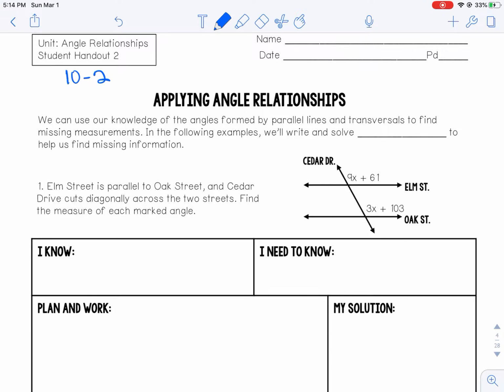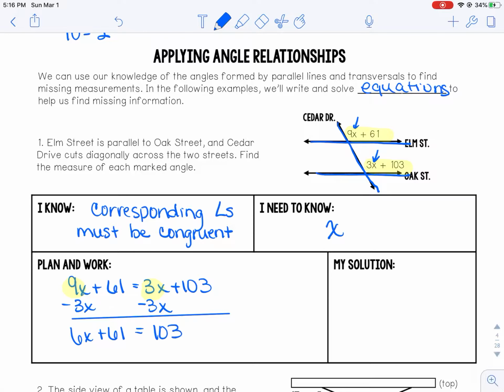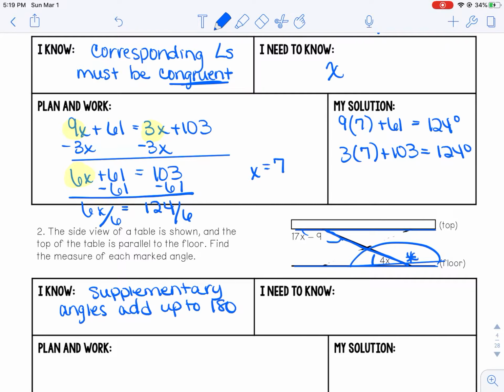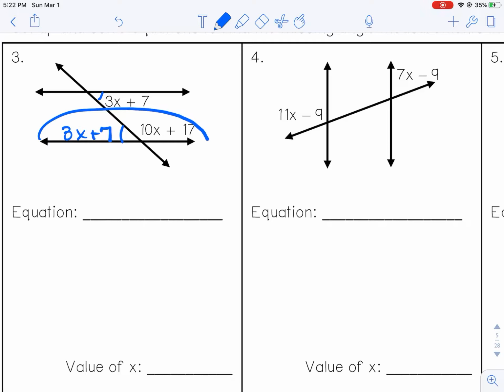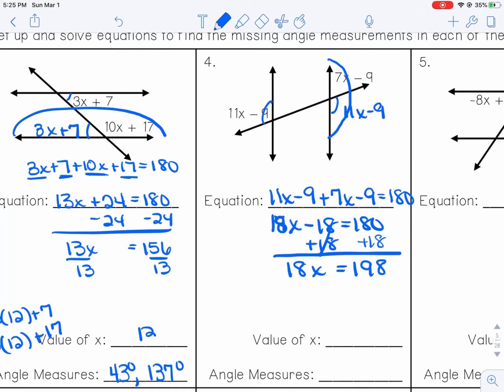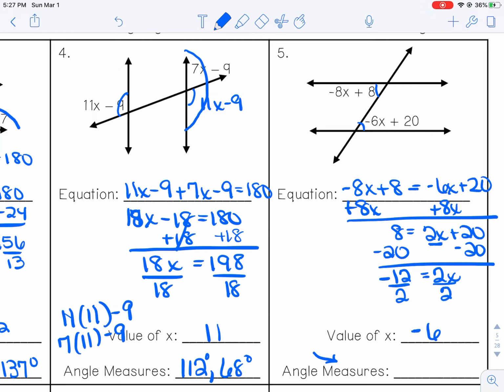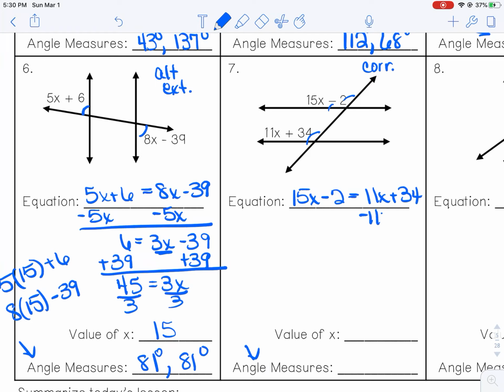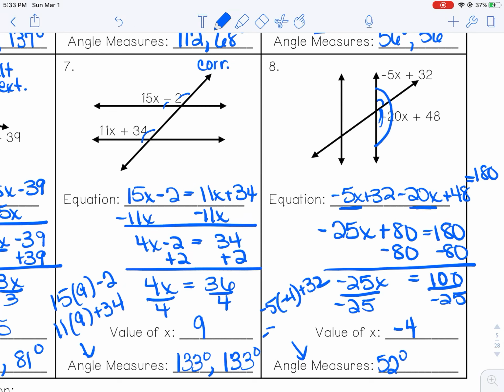P A 10-2 Applying Angle Relationships